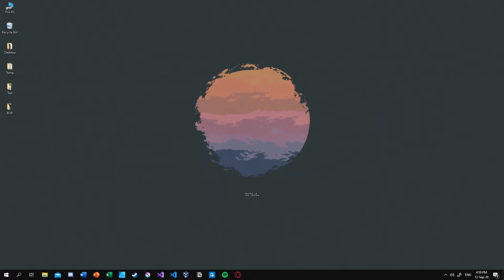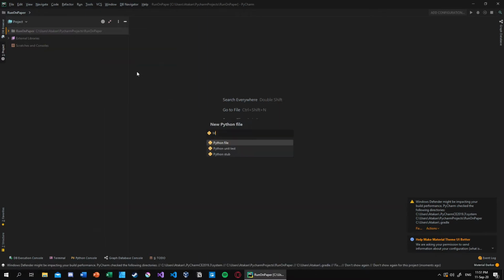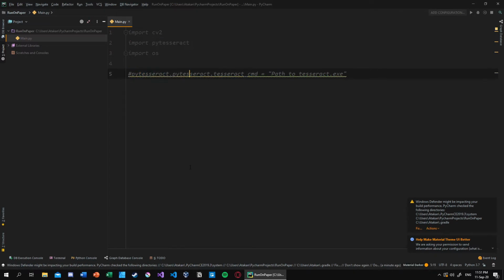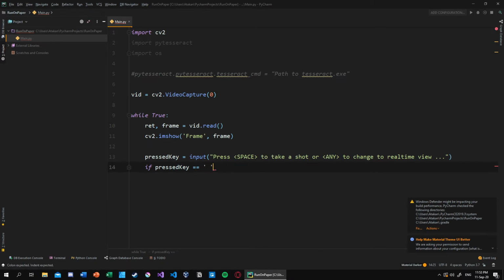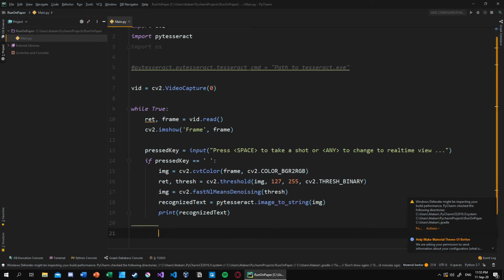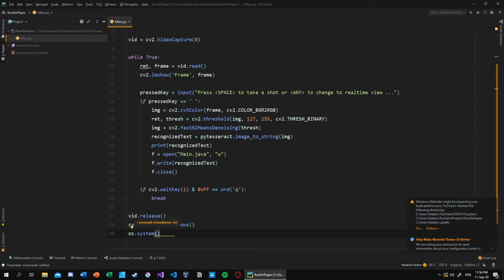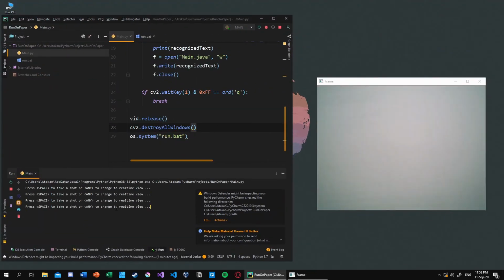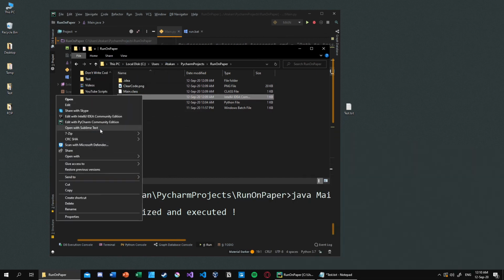How To Implement Simple OCR: Run On Paper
After a while I decide to come up with an interesting project. Although it is not fully completed and working, it still demonstrates how to implement simple OCR by using Tesseract and link programs between using batch shell so you can run Java code from Python.